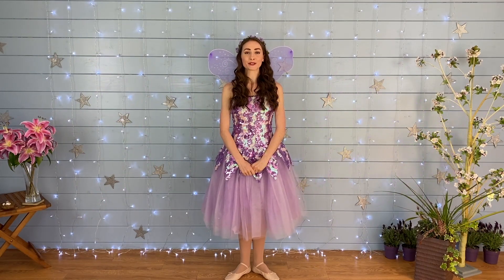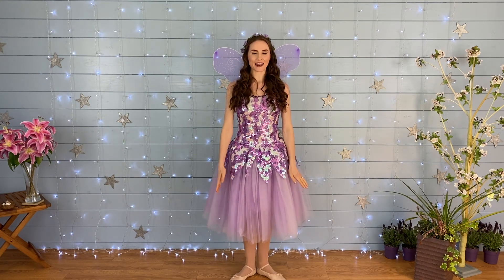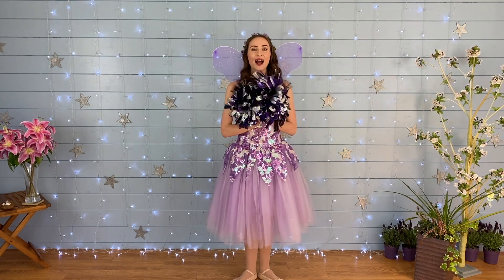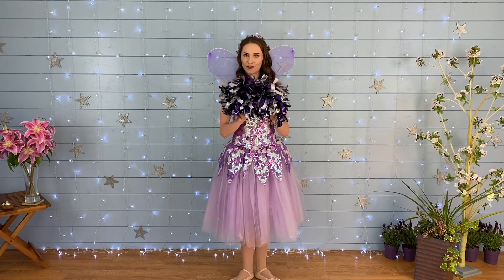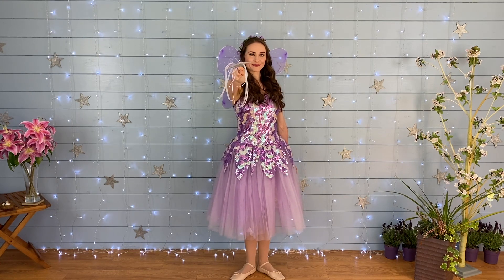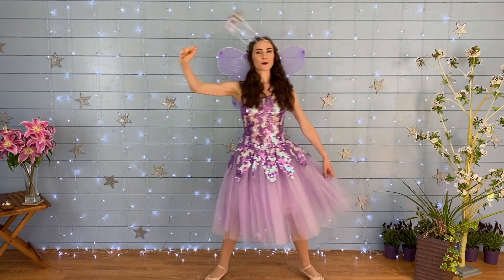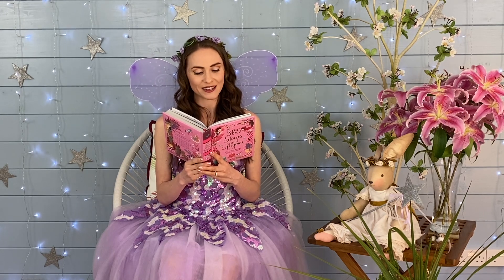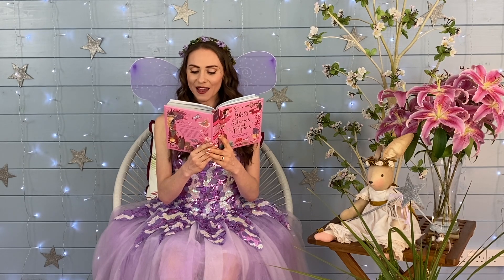Fairy Fun Dance Class 🧚🏼‍♀️ Dance routines for kids ages 2+ Learn and dance along with Miss Hannah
Get your Fairy wings on and your wands ready for some Fairy Dancing fun with Miss Hannah! This dance class and storytime is full of fun action songs for younger kids to dance along to ✨

00:00 - Hi everybody!
00:35 - Jump Jump STAR
02:34 - We love Fairy Ballet
04:37 - Fairy Dancin' Girl
07:30 - Magic wand freeze dance
10:17 - 5 Little Princesses
11:50 - Magic fairy spell
14:00 - Storytime!
17:18 - Thank you for watching!

Thank you to everyone for your support and happy dancing!